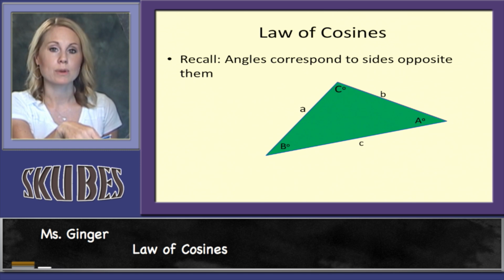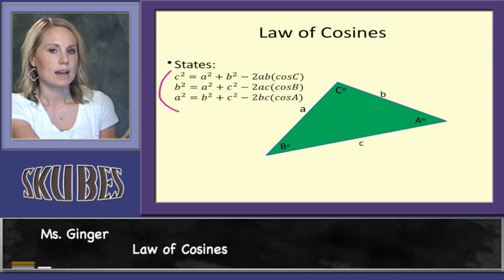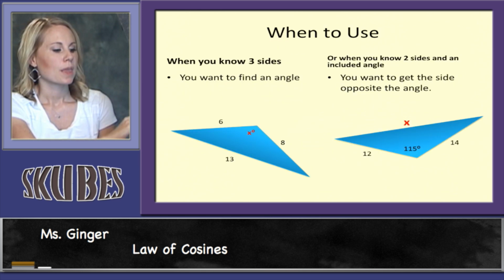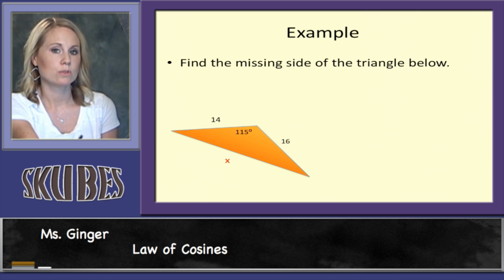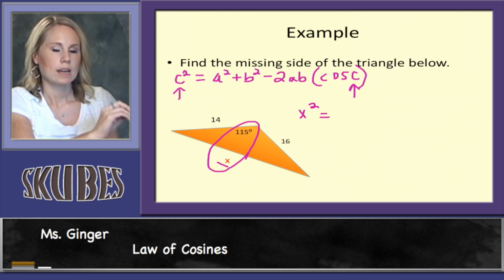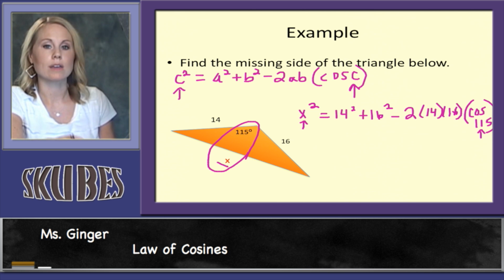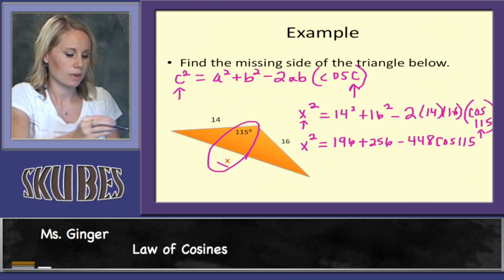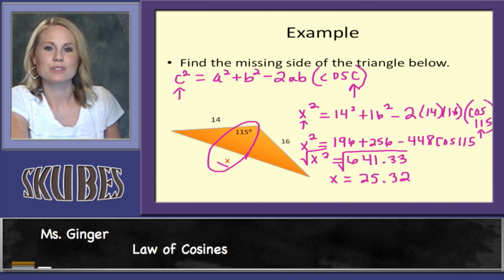Law of Cosines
G.SRT.10
Prove the Laws of Sines and Cosines and use them to solve problems.

G.SRT.11
Understand and apply the Law of Sines and the Law of Cosines to find unknown measurements in right and non-right triangles (e.g., surveying problems, resultant forces).